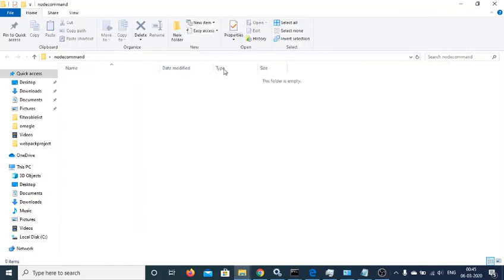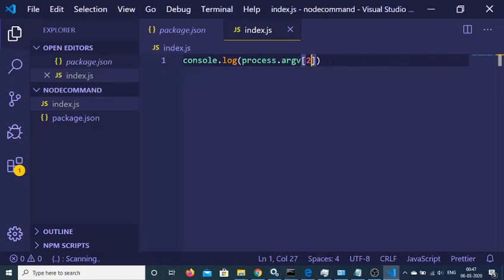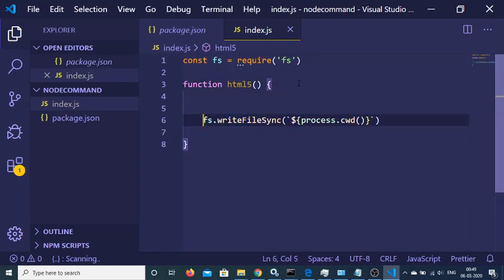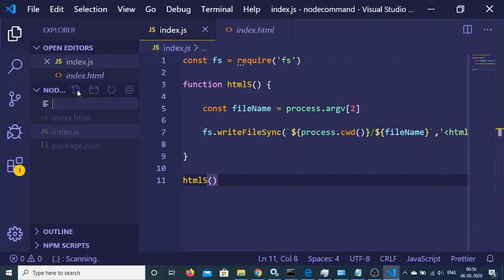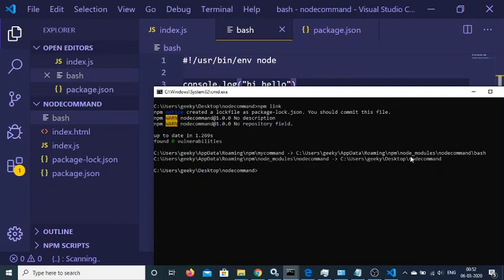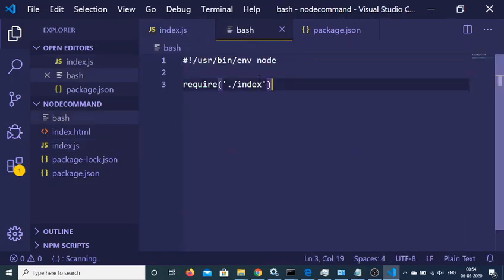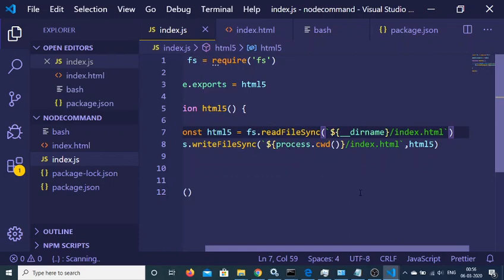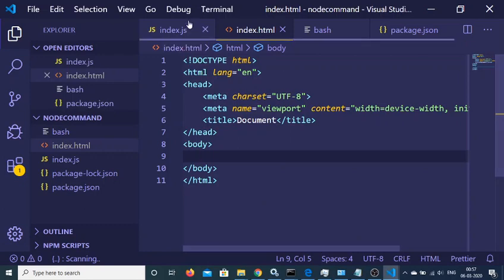Building a Command Line Interface App in Node.js and Javascript